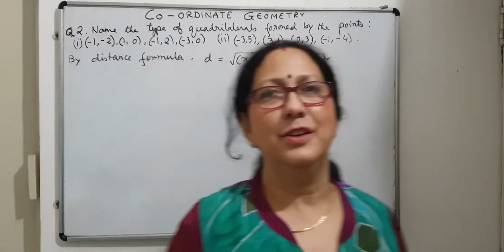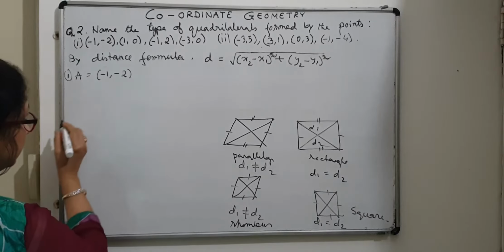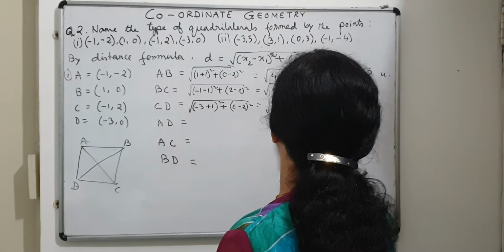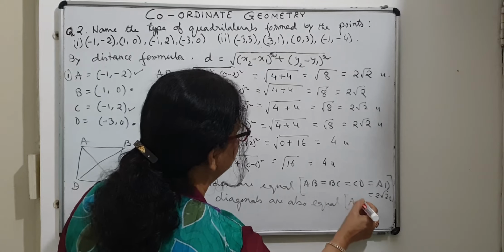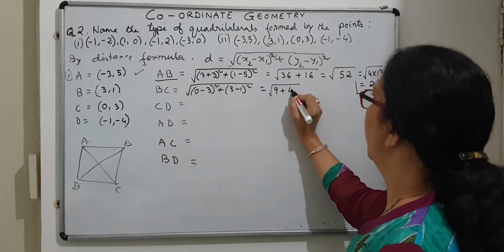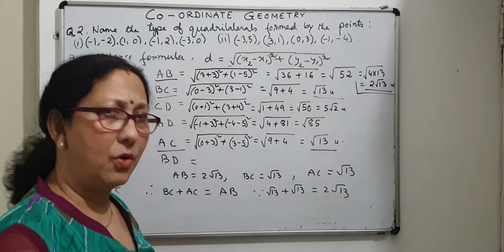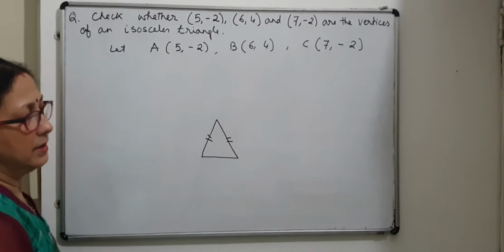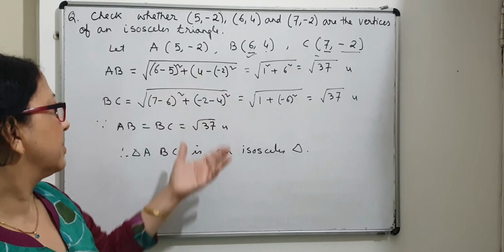CO ORDINATE GEOMETRY Part--2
CBSE Maths | Class 10 | CO ORDINATE GEOMETRY| Part 2
Applications of Distance Formula.